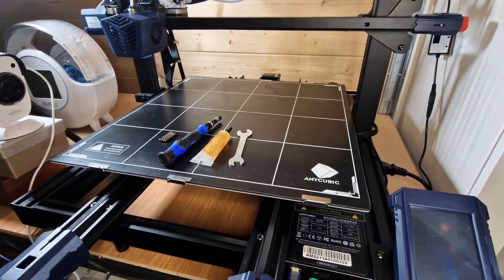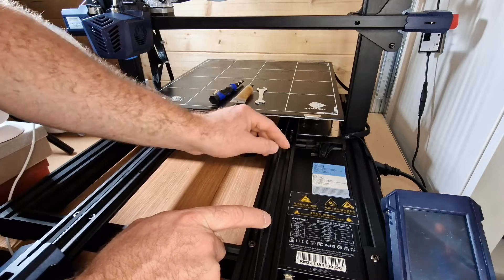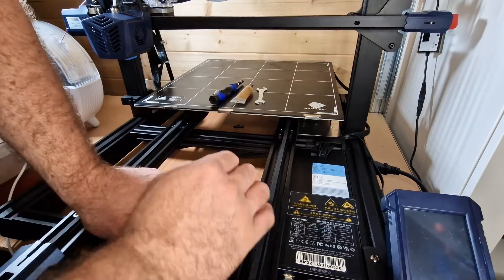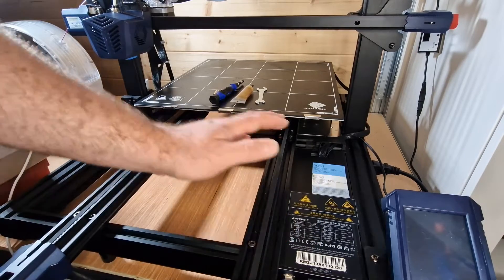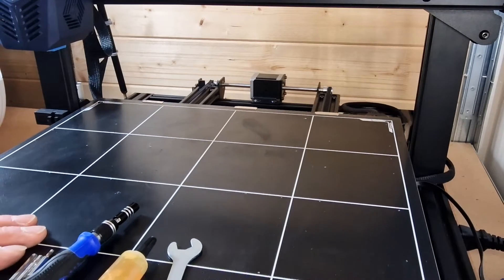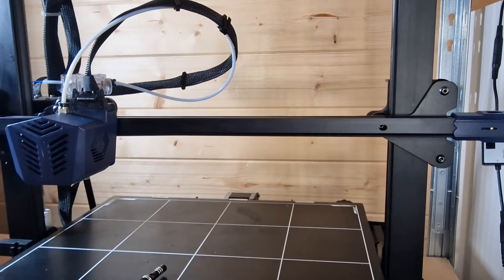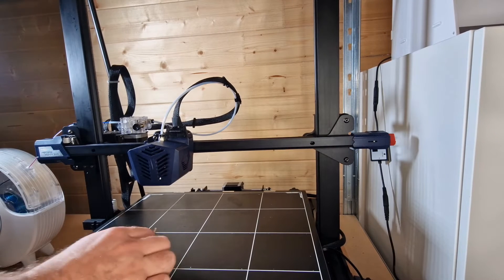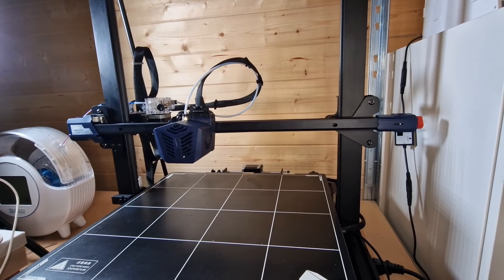Anycubic Kobra Max General maintenance Advice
I would always suggest carrying out a routine maintenance of your printer.
checking tension belts
z rods
bolts
electric components
and eccentric nuts

New nozzle assembly.
Spare volcano nozzles